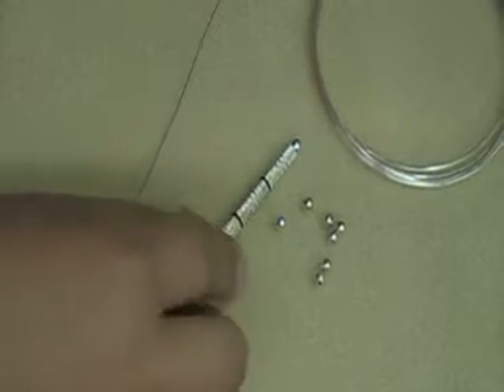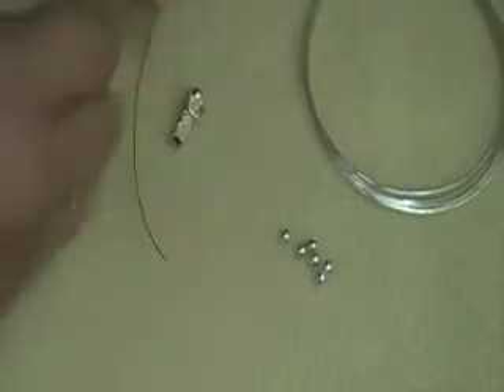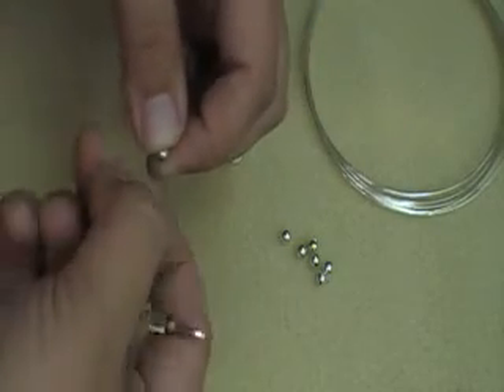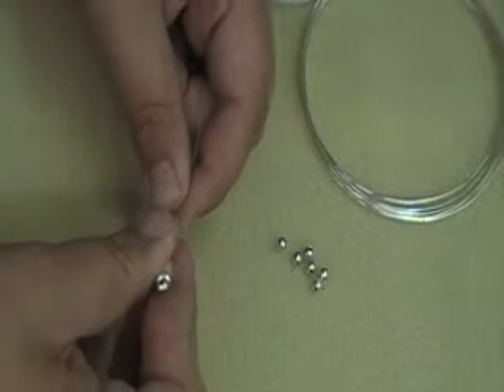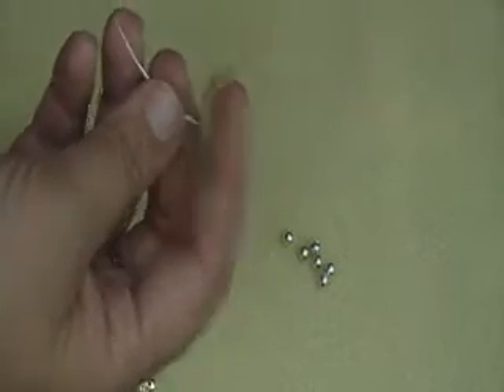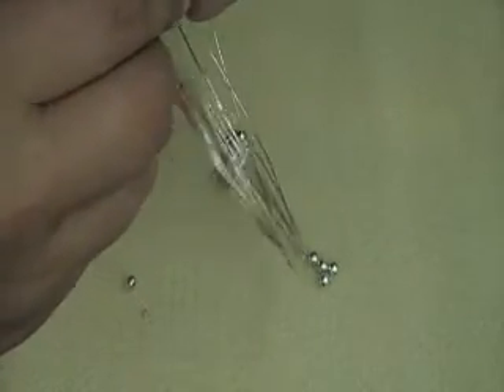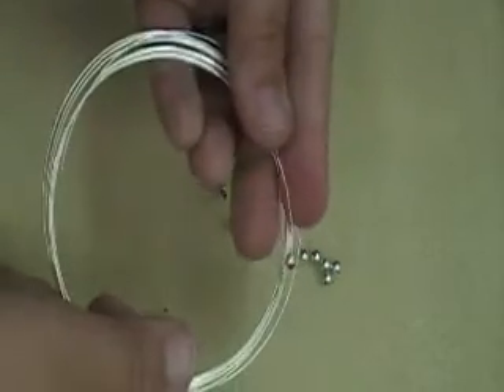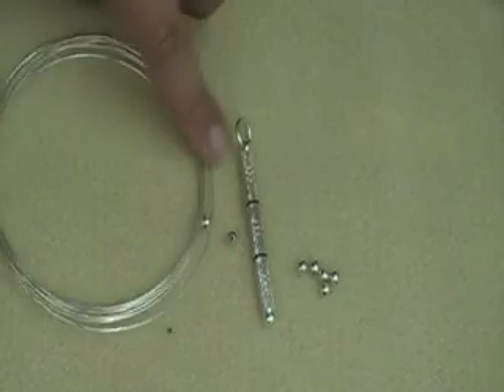How to use a Screw Crimp tool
Kelly from Off the Beaded Path Bead Store in Forest City, North Carolina teaches how to use the screw crimp tool.